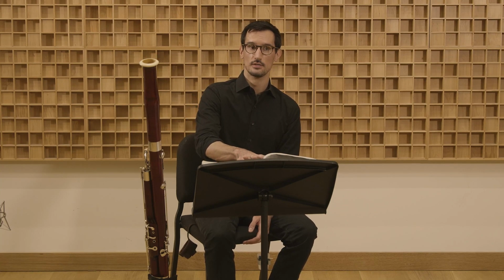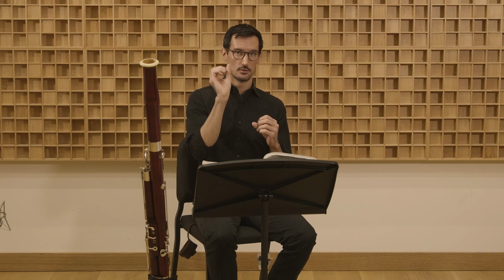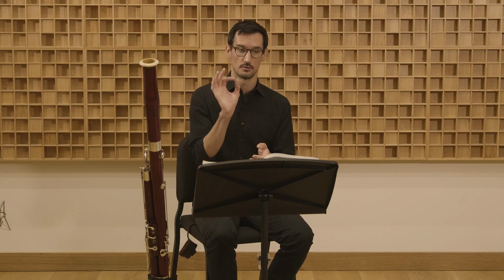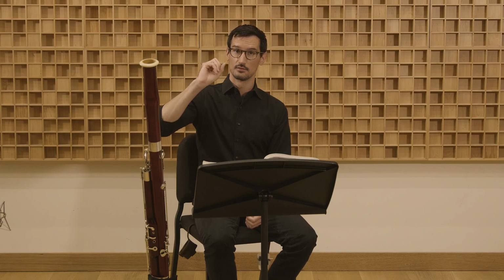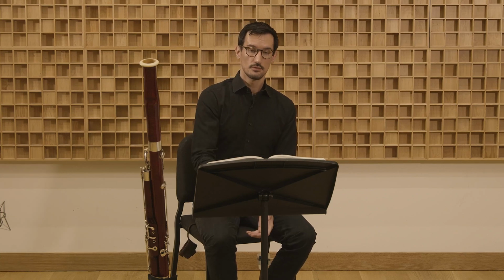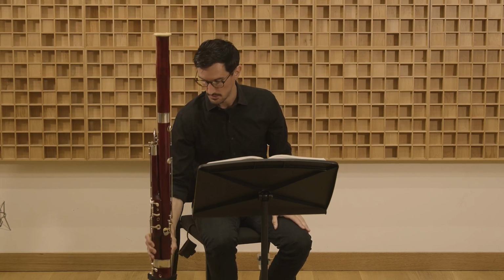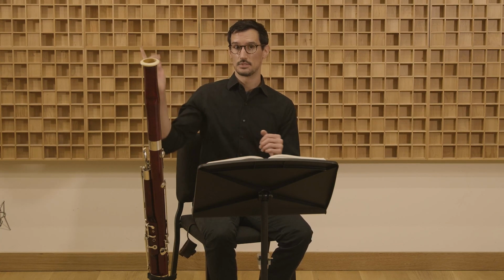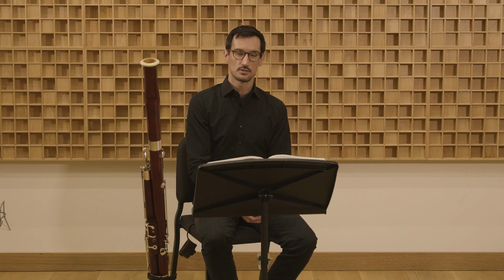Missouri All-State, Set IV: Bassoon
The MBA All State Audition Set IV Materials for Bassoon, presented by The University of Missouri School of Music, featuring bassoon faculty Austin Way.

- Video Contents -
0:00 - Intro
0:24 - pg. 31, Andante: lines 8, 9, & 10
1:40 - Discussion of pg. 31, Andante
5:22 - pg. 37, Andante: lines 2, 3, 4, 5, & 6
8:00 - Discussion of pg. 37, Andante
10:47 - pg. 47, Marcia: lines 7, 8, 9 & 10
12:50 - Discussion of pg. 47, Marcia
15:52 - pg. 67, #10
16:26 - Tips for pg. 67, #10
17:41 - pg. 82, #4
19:28 - Tips for pg. 82, #4
26:46 - For more Information...

If you would like more information about the Missouri School of Music and the Community Music Program, please visit our